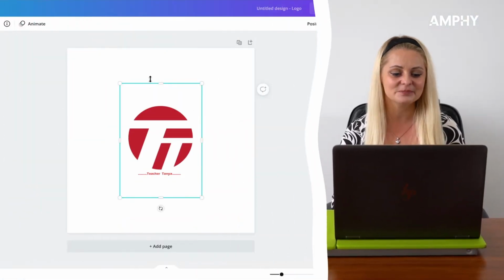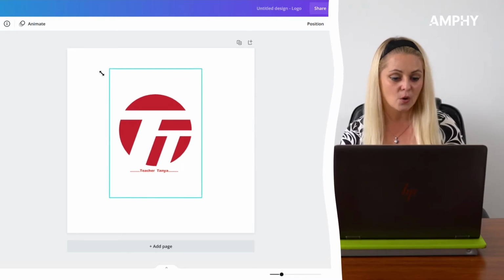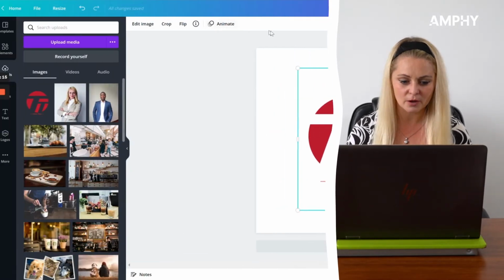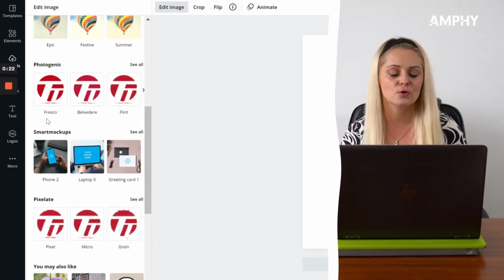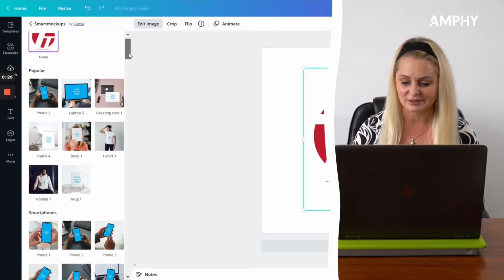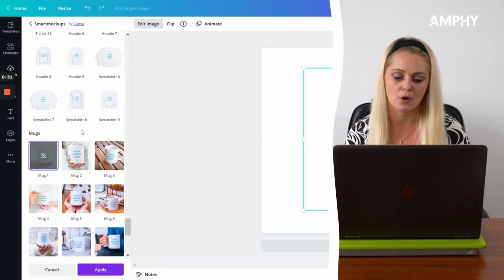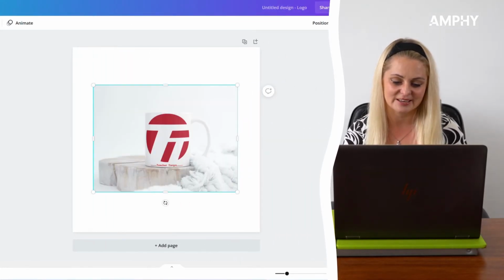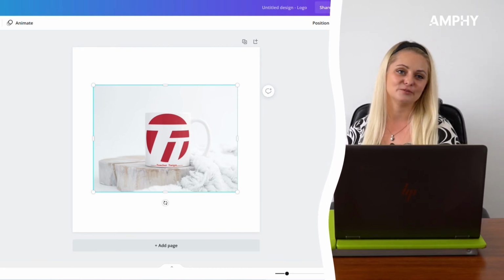The Best Way to Make Mockups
How to make mockups?
Mockups are creative designs that can help you to see how your design is going to be like when it's published online or printed.

In this video Tetiana will show you how to use Canva to create mockups for your designs.

___Meet Tetiana___

I am a Graphic Designer with 10 years of experience.
I am a Graphic Designer who multi-tasks and manages time well in fiercely competitive, fast-paced environments. I can teach you how to implement your creative ideas into graphics by means of Adobe Creative Suite and Canva.

My classes and teaching style
I employ a few methods to instruct my students
depending on their proficiency and immediate needs. I am a kind and patient instructor.

My certifications
I have a diploma in Graphic Design and TESOL Certificate